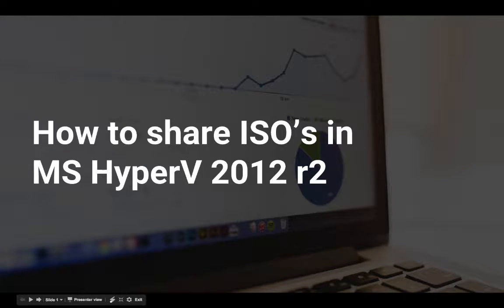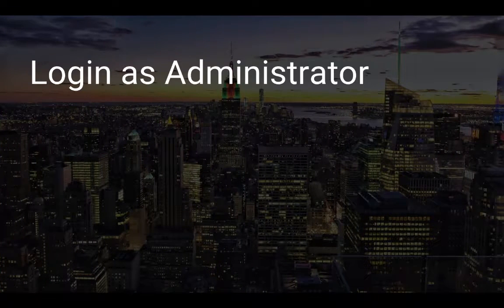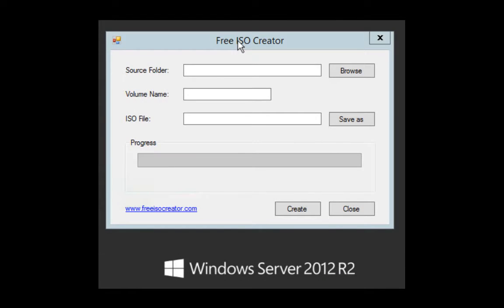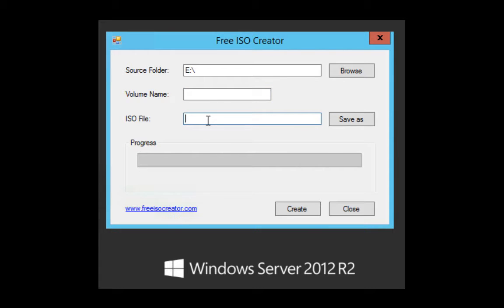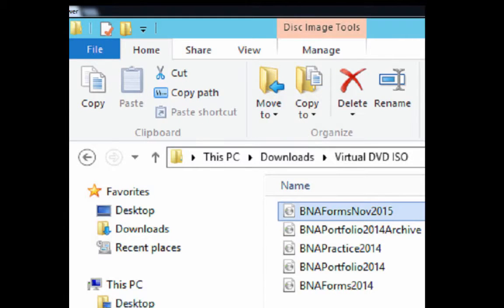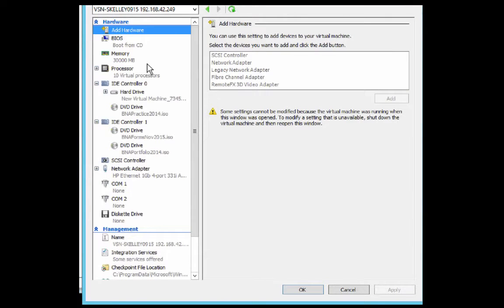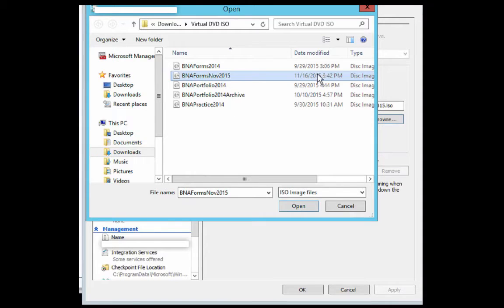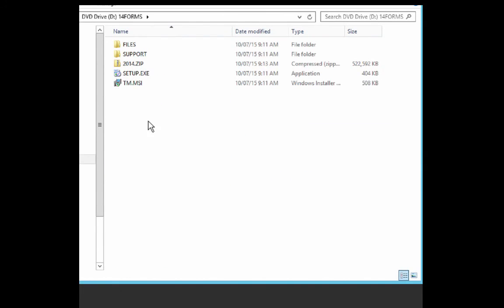How to create & share ISO’s in MS HyperV 2012 r2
MS 2012 r2 allows you to host different VM's

Sometimes in your Virtual server environment you need to make CD's, DVD's or Blu-Rays available by sharing them as network resources.

We accomplish this by.
-Converting the Disc to an ISO Archive File
-Then Assigning the ISO to a Virtual Optical drive in your Virtual Server

1. Log into your Virtual Machine Manager (Host machine) as an administrator

2. To create an ISO I'll use free ISO Creator

In the Source Folder field choose (Browse) and select your physical DVD drive

Volume Name Field input the label of the ISO File:

ISO File Field Specify the destination of where the file should be stored. In this case the path is C:\Users\Administrator\Downloads\Virtual DVD ISO

Click Create and wait for it to complete.